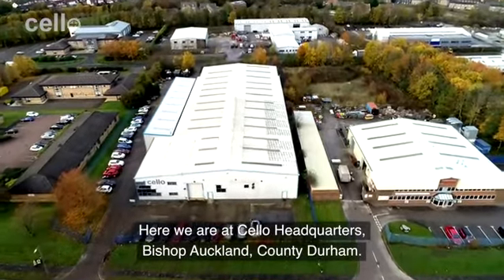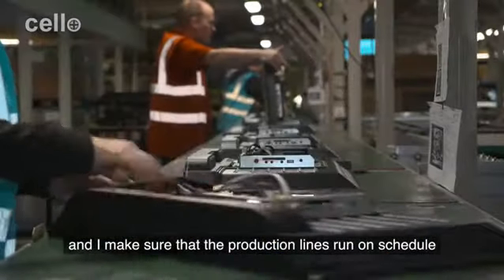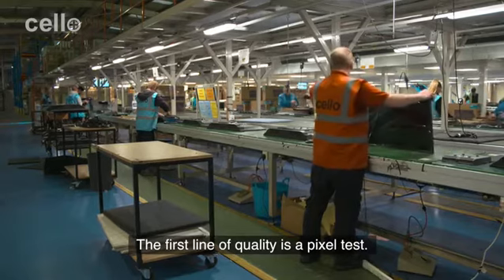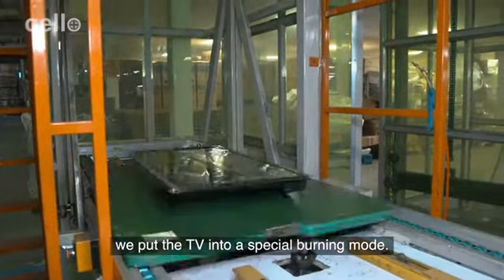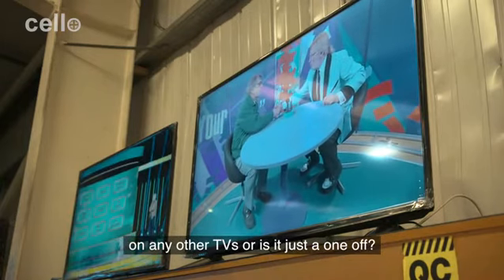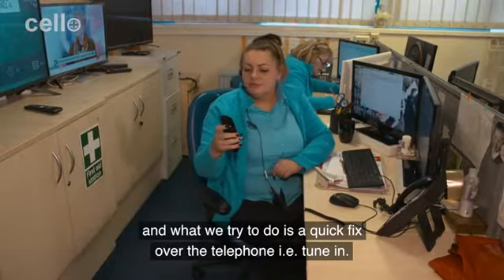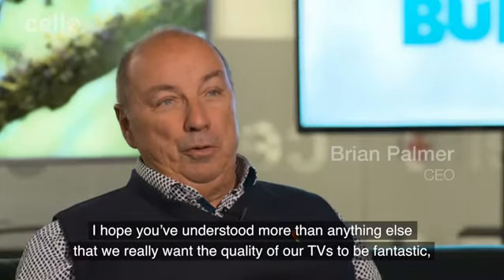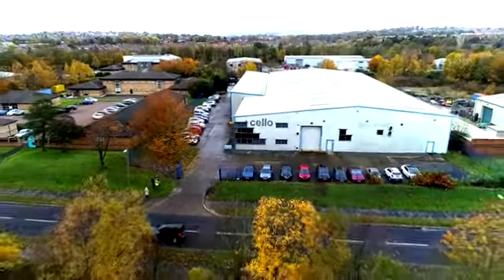Cello 50 Inch Superfast Smart 4k HDR TV with Wi-Fi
Cello C50SFS4K 50” Superfast Smart 4K HDR TV with Wi-Fi and Freeview T2 HD